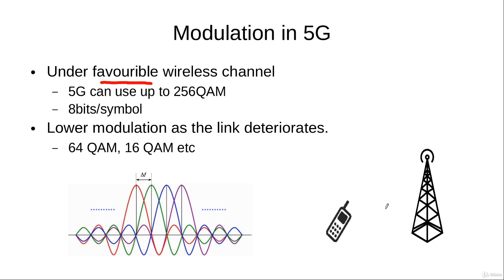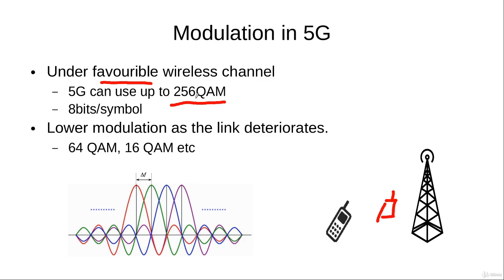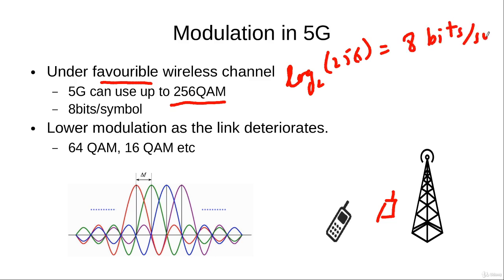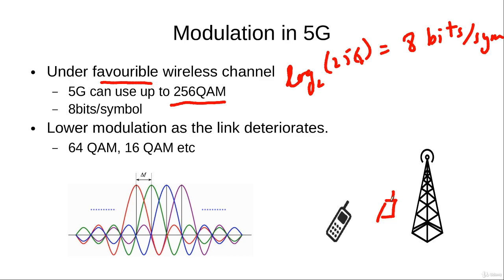Modulation in 5G